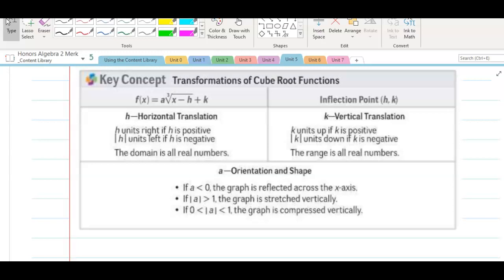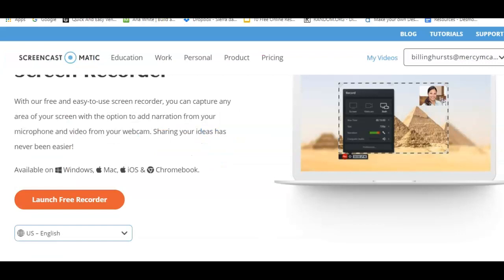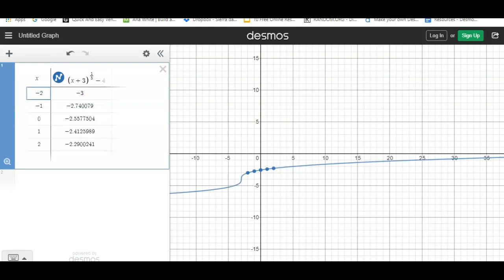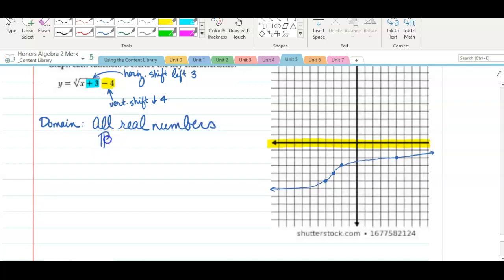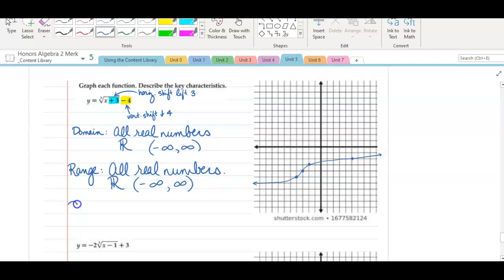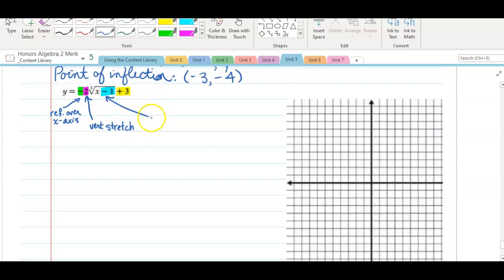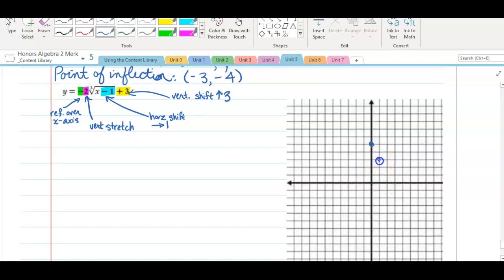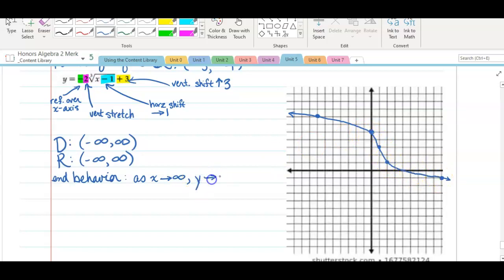Algebra 2 Step 17C